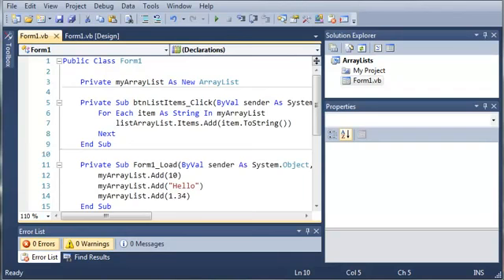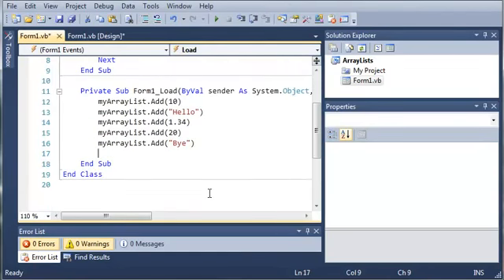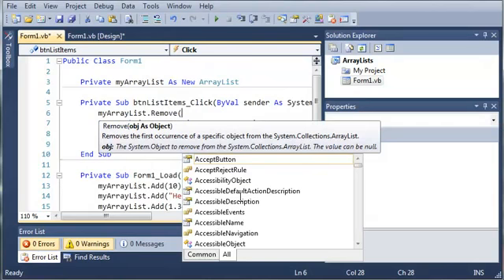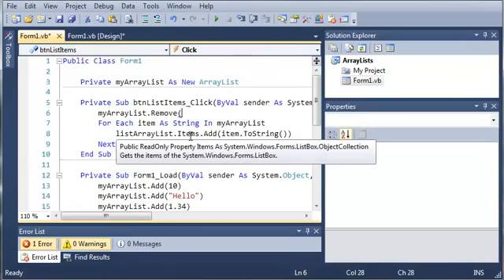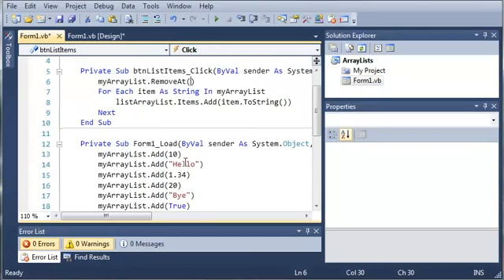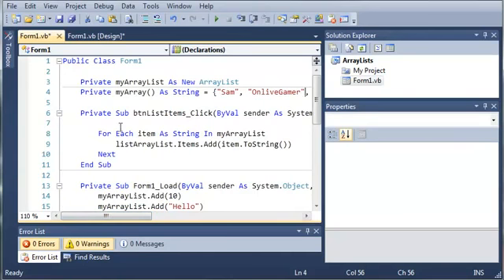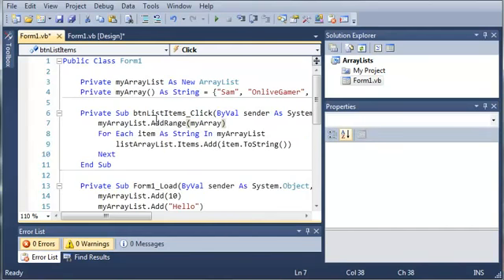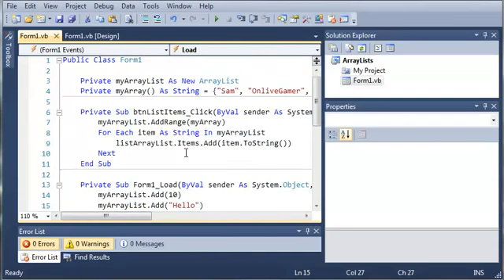Visual Basic Tutorial 81 More On ArrayLists Part 2